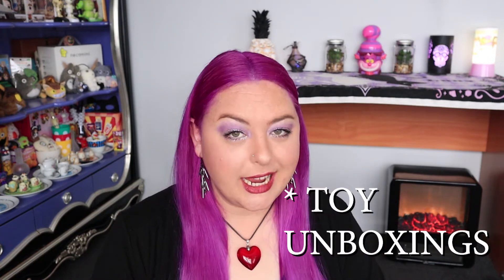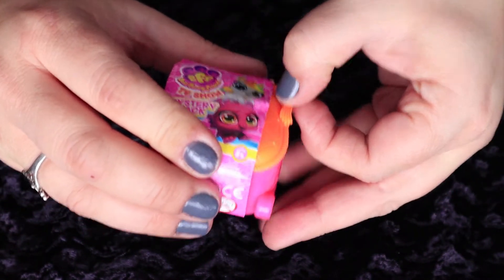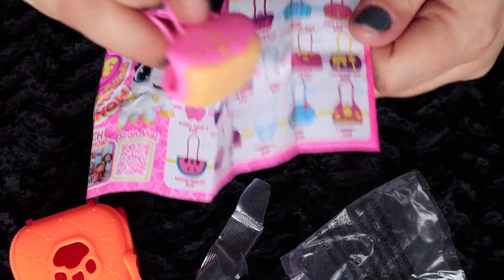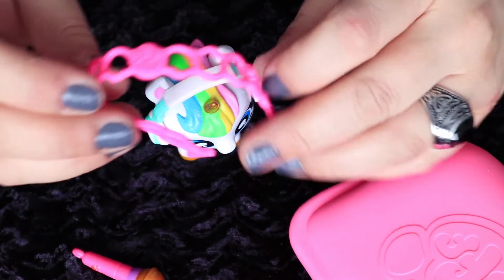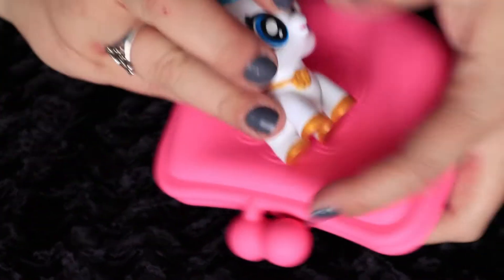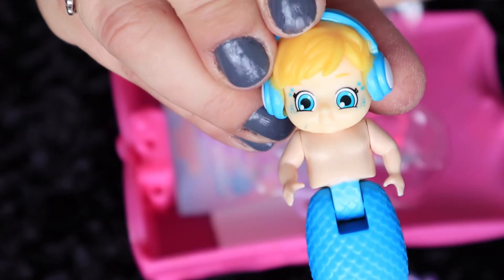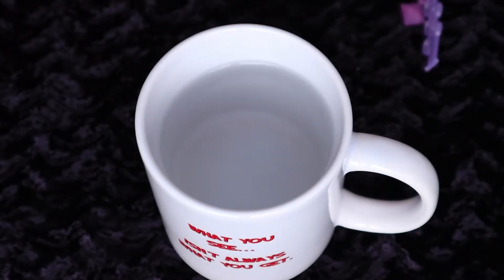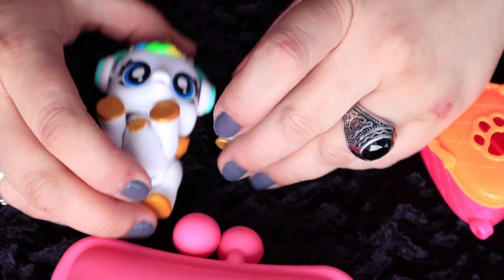Best Furry Friends & Baby Secrets Merbabies Unboxing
These were so cute and such a good price! I'm definitely going to have to get more of these.

Toy List:
BFF Best Furry Friends TV Show Series Mystery Pack
BFF Best Furry Friends Handbag Surprise Pack
Baby Secrets Merbabies Treasure Keepers Series 3

Let me know what I should try next

Happy snacking!